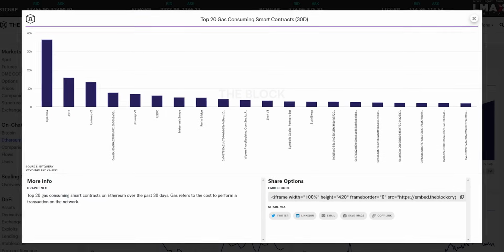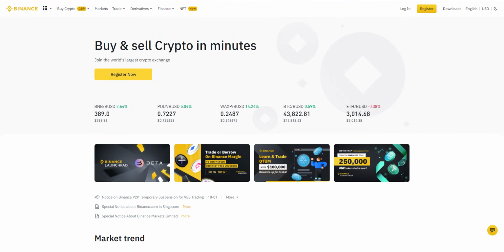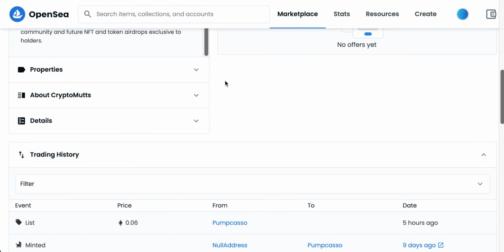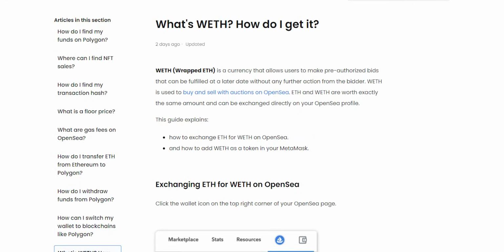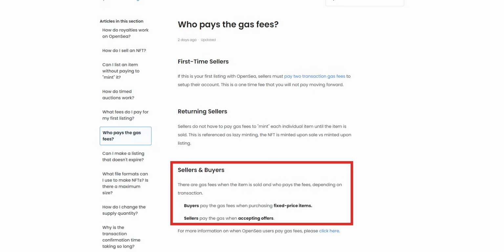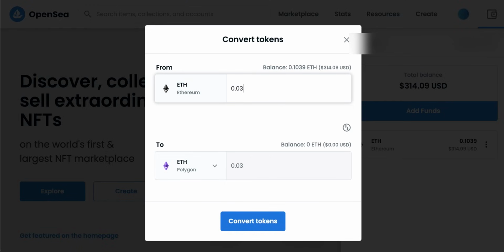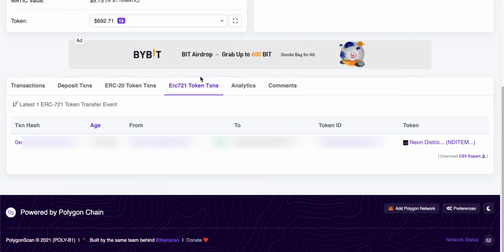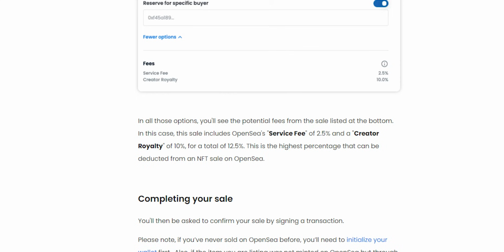How to Use OpenSea: NFT Trading Beginner’s Guide!!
How to use OpenSea to buy NFTs - How to link MetaMask to OpenSea and link Polygon and MetaMask to trade NFTs on OpenSea

TIMESTAMPS:
Intro - 00:00
What is OpenSea? - 00:48
Link OpenSea and MetaMask - 02:51
OpenSea NFT Tutorial - 04:13
Wrapped ETH - 08:55
Polygon OpenSea Tutorial - 12:24
How to Bridge ETH to Polygon on OpenSea - 14:04
Where's my NFT? - 15:56
Selling an NFT on OpenSea- 17:38